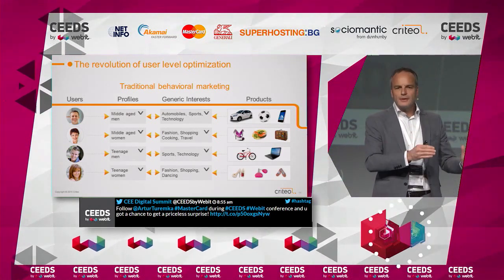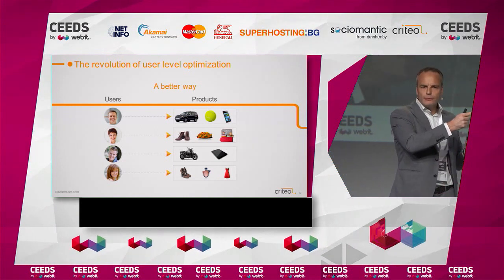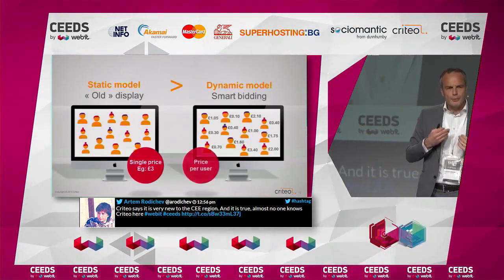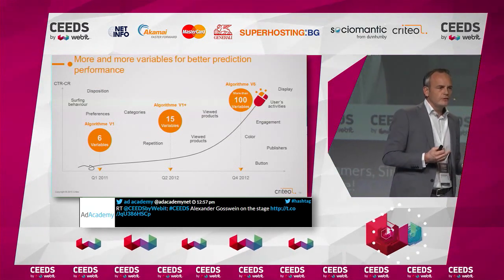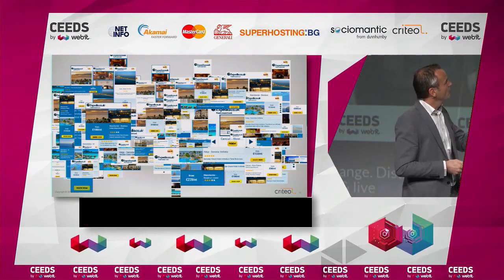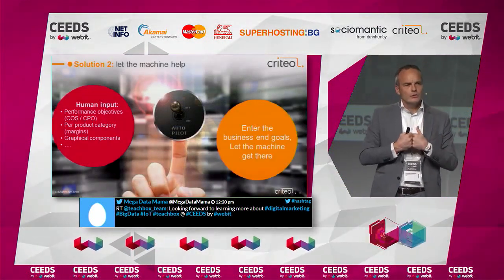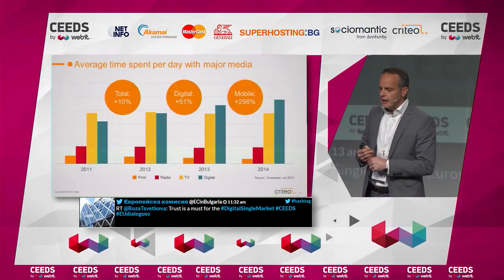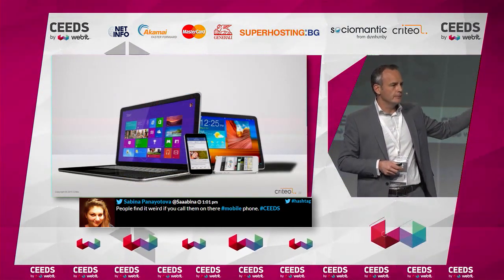Alexander Gösswein - MD Central Europe, Criteo @CEEDS'15 by Webit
Alexander Gösswein - Managing Director Central Europe, Criteo
Topic: Big Data in Advertising
Marketing & Innovation Summit